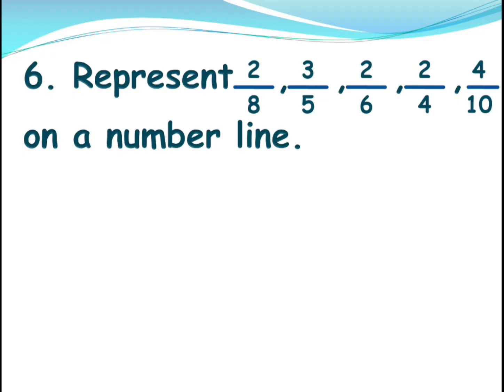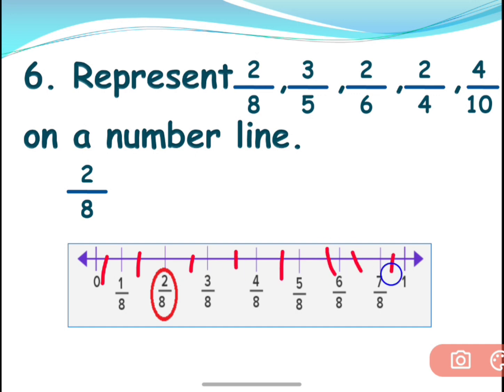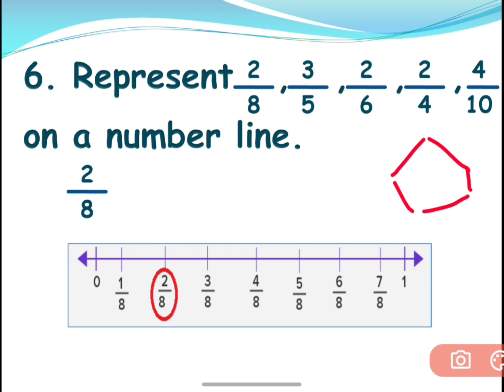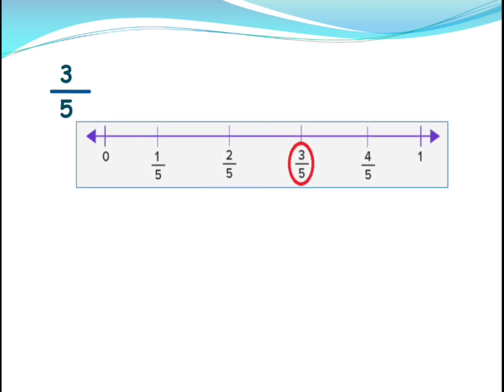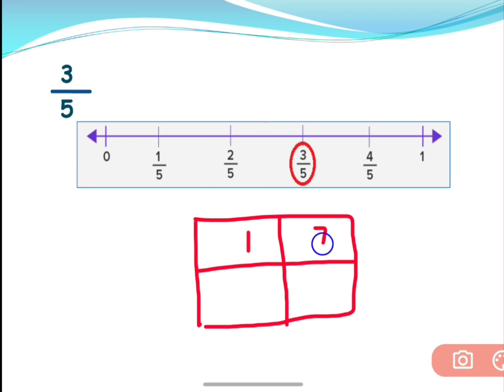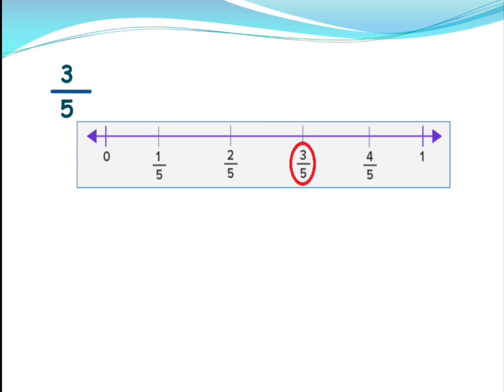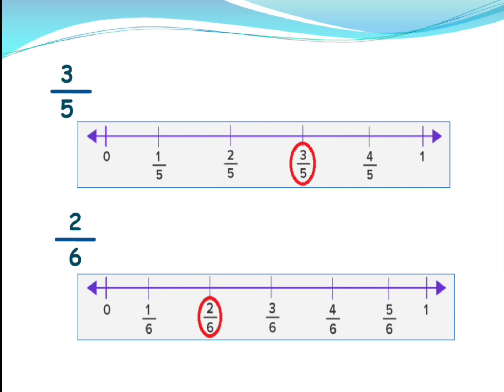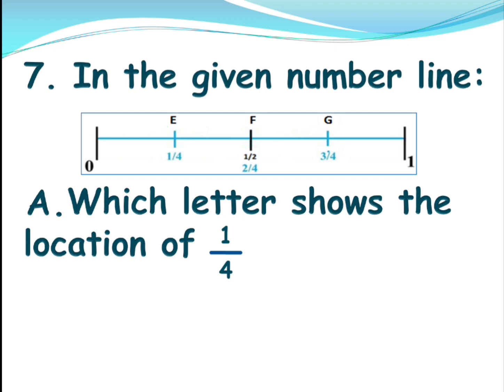GRADE 4 Sub: Maths (07-02-2022 Monday)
BLOCK 19 FRACTIONS OF COLLECTIONS

Topic 3 Number Line